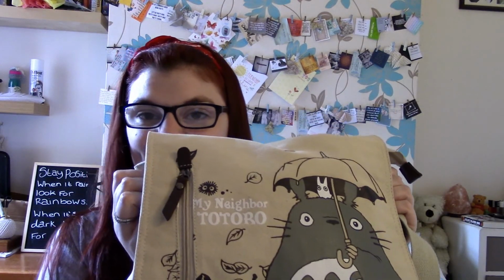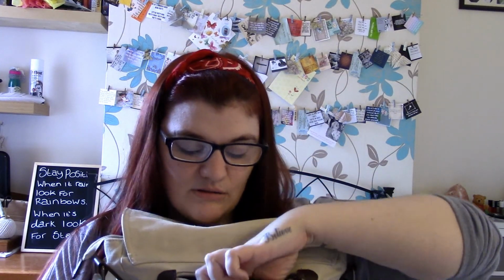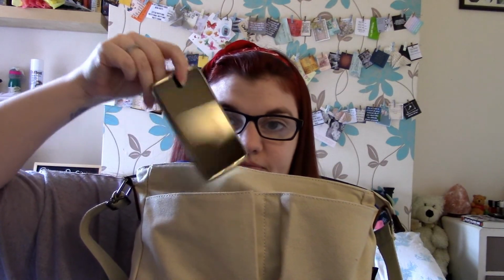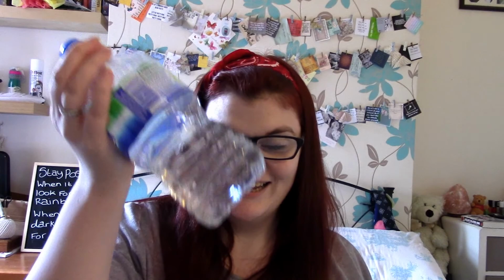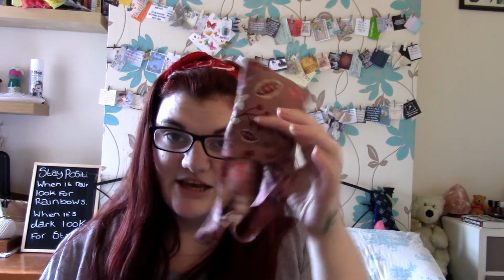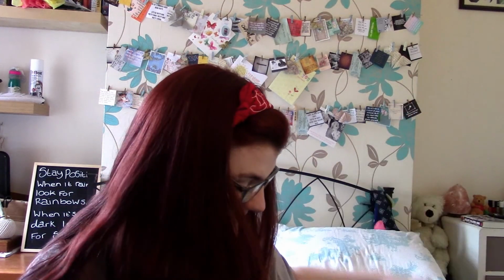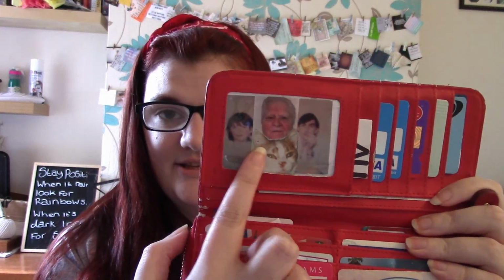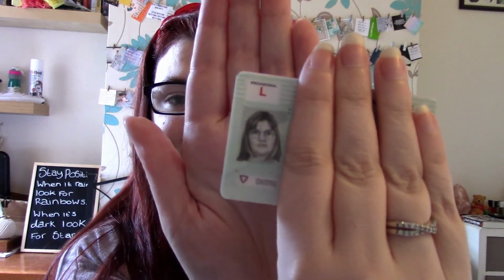What's in my bag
hay guys hope you enjoy looking through my bag!